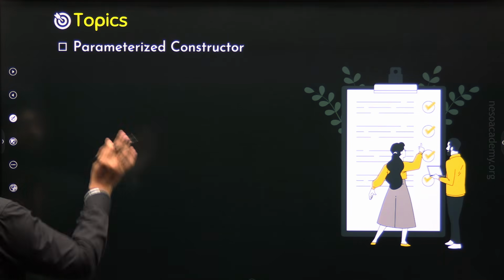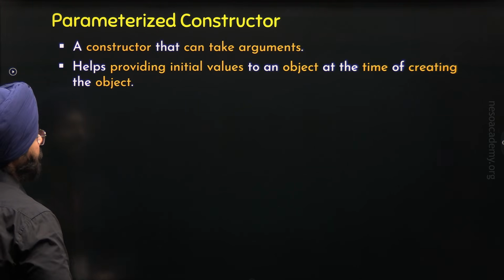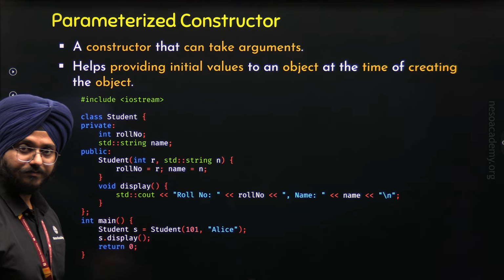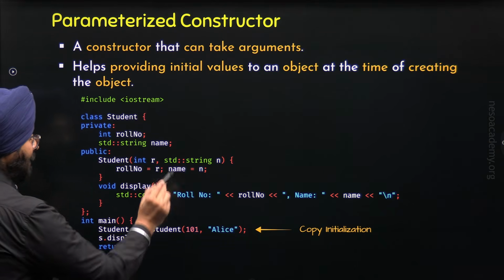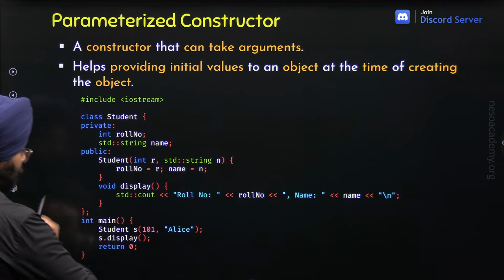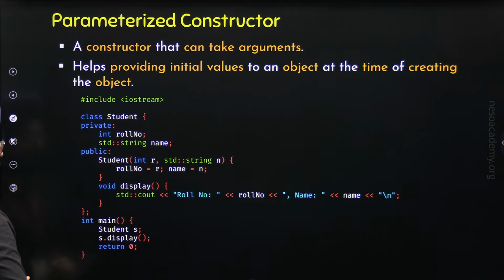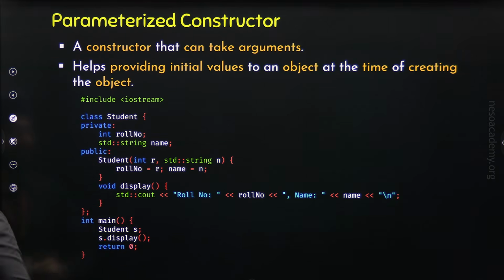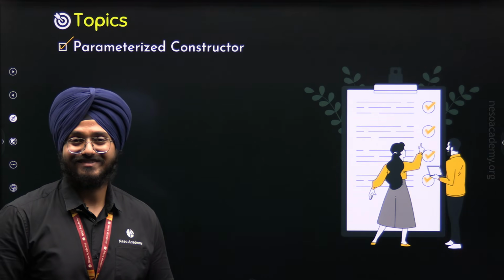Parameterized Constructor in C++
C++ Programming: Parameterized Constructor in C++
Topics discussed:
1. Parameterized Constructors
2. Parameterized Constructors - Copy Initialization
3. Parameterized Constructors - Direct Initialization.